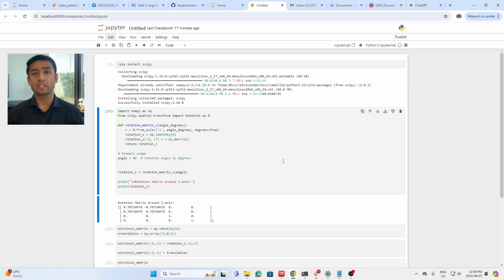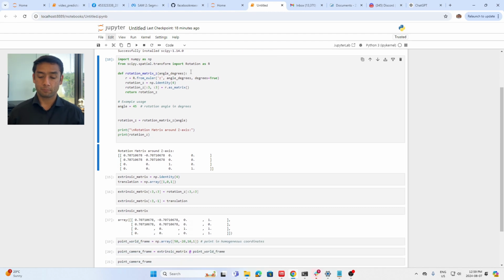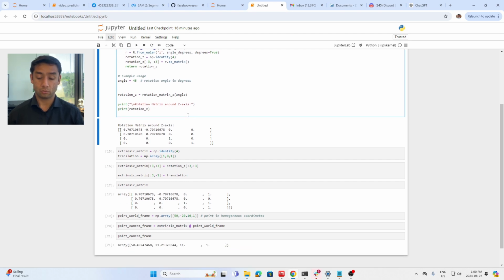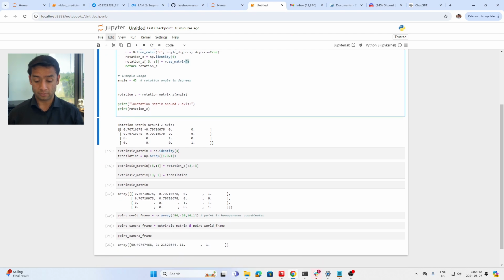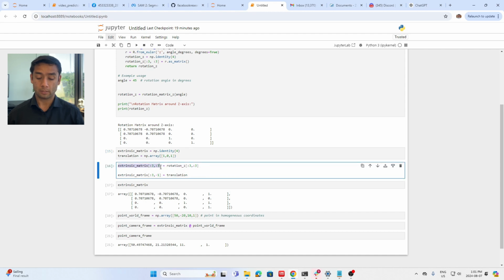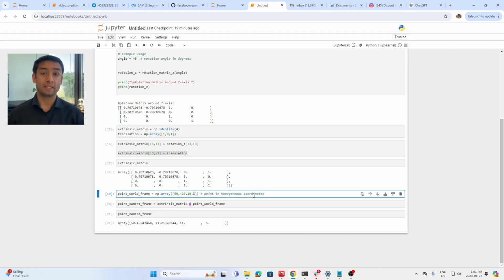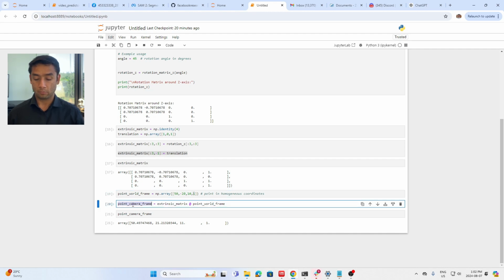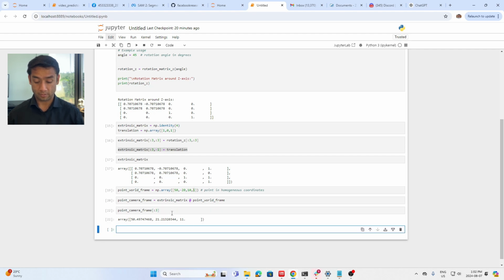Understanding the Extrinsics Matrix | Camera Calibration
Mastering the extrinsics matrix in camera calibration is essential for accurate 3D scene reconstruction and alignment. This matrix helps relate the camera's coordinate system to the world coordinate system.